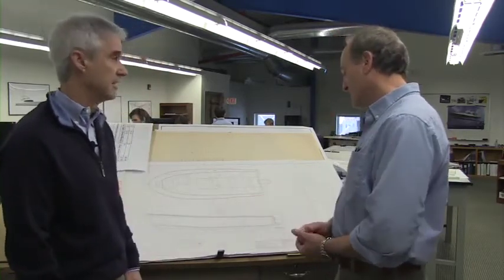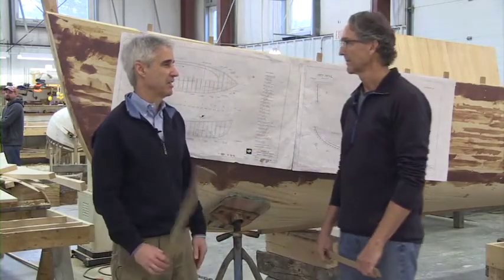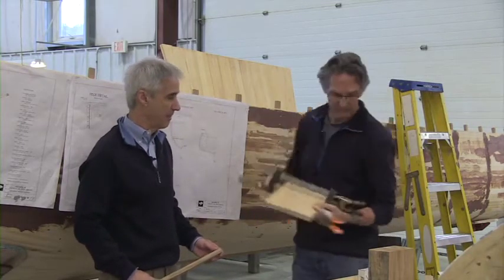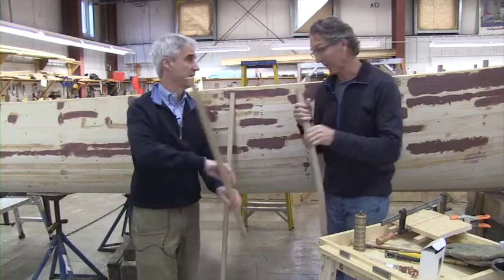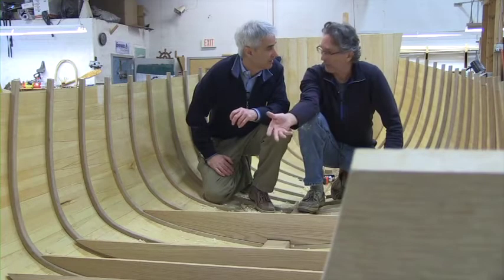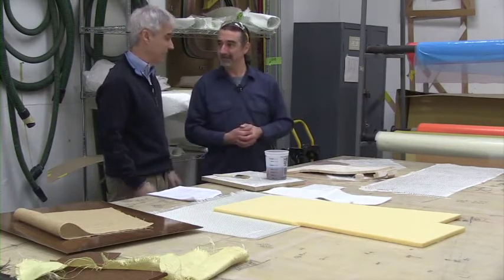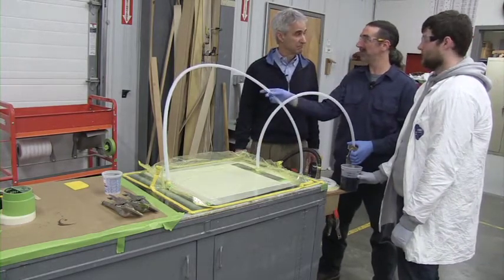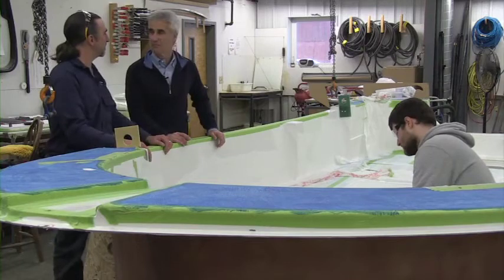Smart Boating Episode 175 - The Landing School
Paul Jermain of Smart Boating visited The Landing School to see how the work we're doing today will impact the future of boat design and construction.